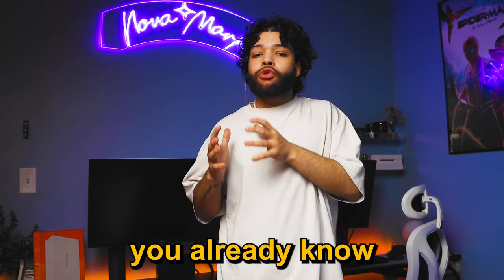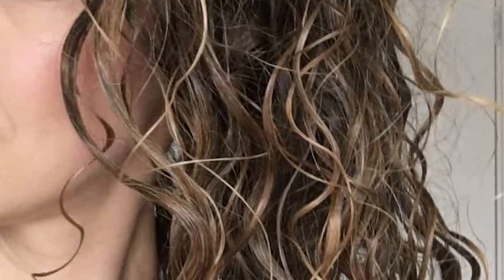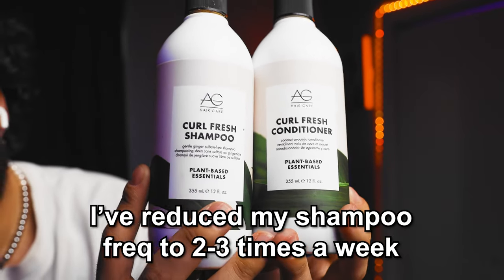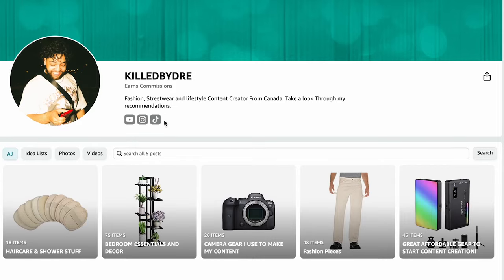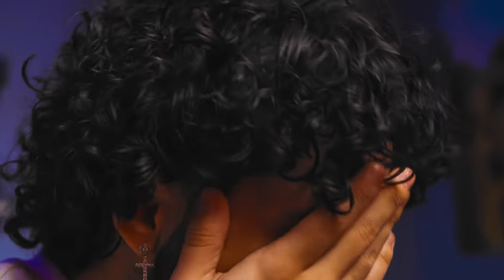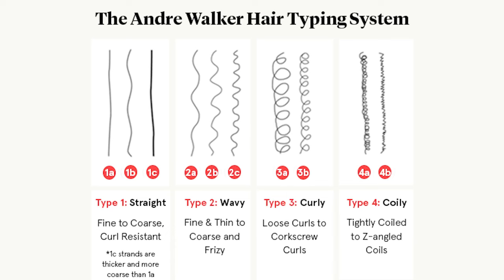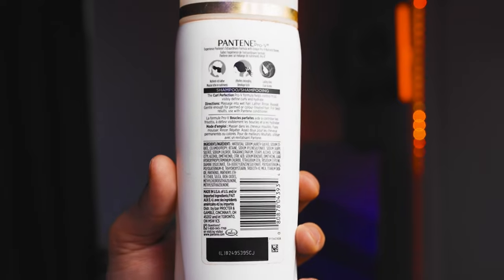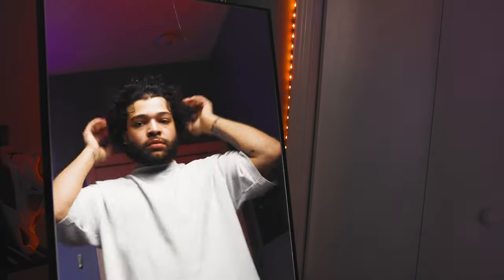5 Must-Have Products for Perfect Curls & 5 Mistakes To AVOID!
In this video, we're going to talk about 5 must-have products for perfect curls and 5 mistakes to avoid when it comes to curl care.

Whether you have Wavy, Coily, or natural curls, you'll want to watch this video to find the best products for you and to avoid the mistakes that will ruin your curls!

We'll talk about products for each curl type, discuss the best products for each type of curl, and recommend products that I've tried and love!

GREAT CURLY HAIR PRODUCTS TO USE
Micro Fiber Towel

A FEW CURL CREAMS// MOUSSE (styling)
Curl la la
Ag Care Mousse (all natural!)
Shea Moisture
Hair Products To Talked About In This VID  + More

MY BRANDS, $20 Beanies!

AMAZON STOREFRONT (CAMERA GEAR / HAIR PRODUCTS/ ROOM DECOR)